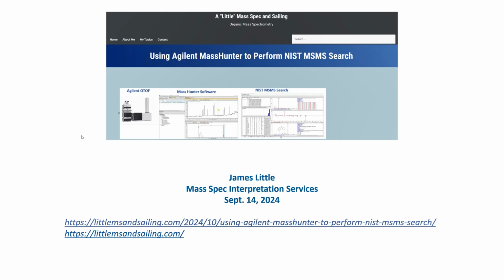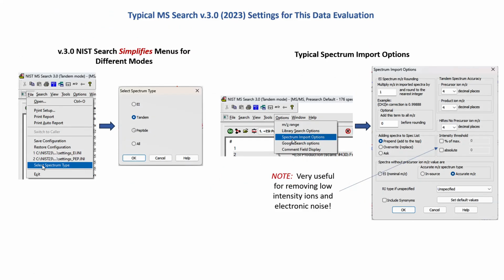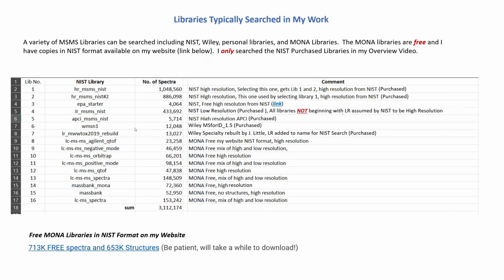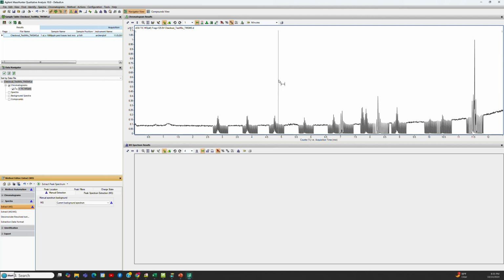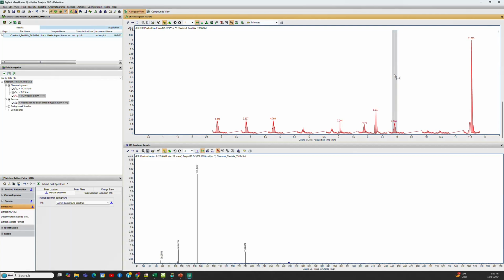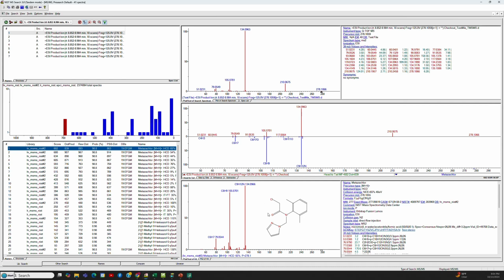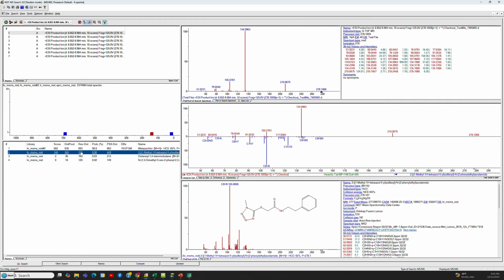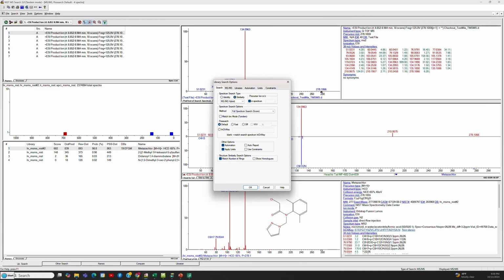Agilent MassHunter Software for NIST MSMS Library Searches Version 2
This is Version 2 which shows an example where the precursorM/z is imported properly from Agilent MassHunter.  Normally the software does import the precursor ion correctly.  Version 1 shows an example where the user needed to specify the precursor ion when it was not imported properly.

This short video overview demonstrates the use of Agilent MassHunter software with the NIST MSMS search. It is a powerful technique for the identification of unknowns noted in qualitative LC-MS-MS analyses. It will be useful to a wide variety of analytical scientists in a diverse group of applications. Free resources are listed on my web page at a "Little Mass Spec and Sailing." They include courses, handouts, other YouTube videos, Agilent files for processing, free MSMS spectra, etc.